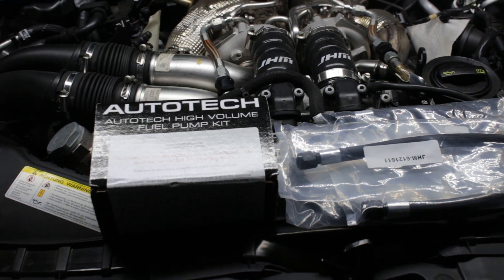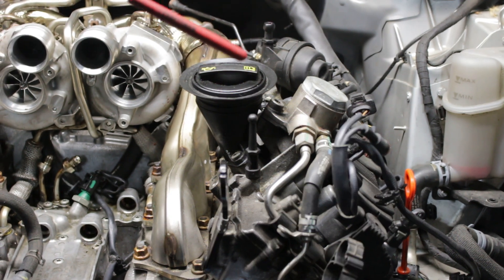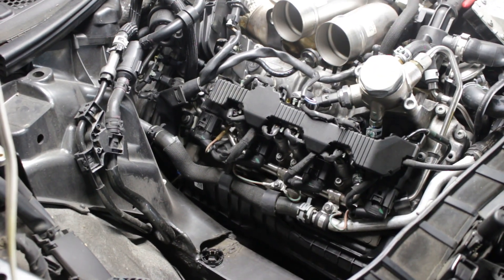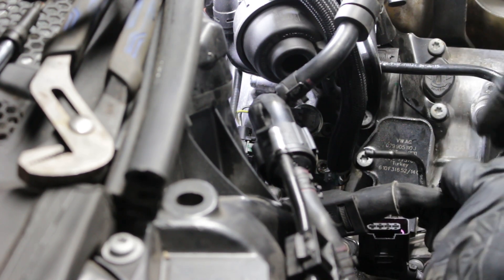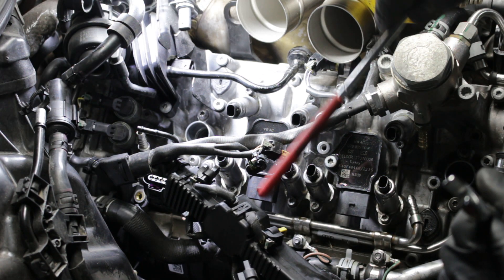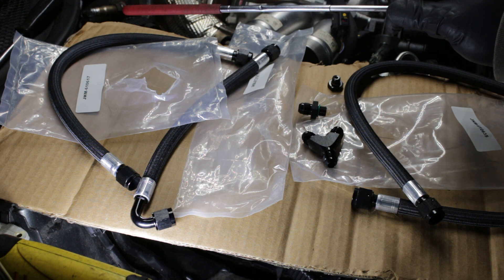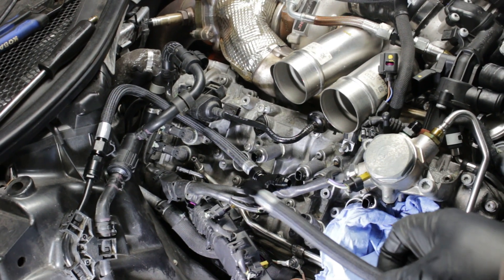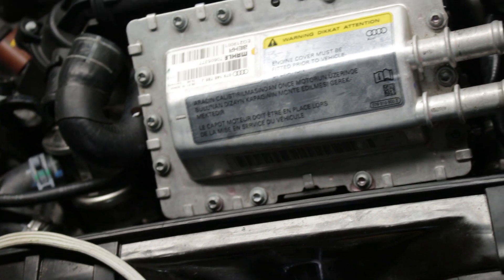Audi 4.0T Low pressure fuel line upgrade - Install for All 4.0T - how and why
The first gen 4.0T motors ALL have a restrictive low pressure fuel feed issue. Where the passenger side HPFP feeds the driver side HPFP via a restrictive fuel crossover line. This restriction is a big hold up in BOTH HPFP pumps working to their optimal ability. While the RS7/S8 all have the bigger fuel controllers even those two cars do well by upgrading this line. Especially on stage 2. No matter how you look at it for a few hundred dollars it can save you thousands of dollars in motor damage -

I show you what the restrictive line looks like and how to replace it. It's a pretty straight forward job I used the JHM fuel line kit. I installed the kit on two different cars RS7 and an A8. This covers all of the other configurations like the S6 and S7

It's worth noting. In this video I took off the upper valley parts (throttle bodys / intercooler etc) you obviously do NOT need to do that. I was just unable to show you the full size restriction of the crossover like without doing so.